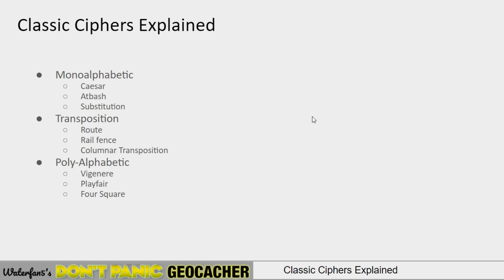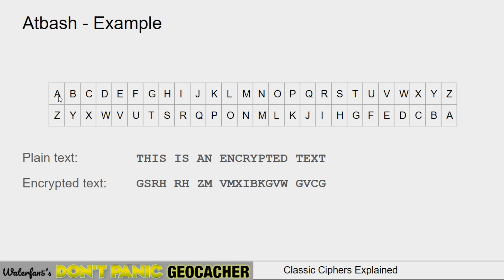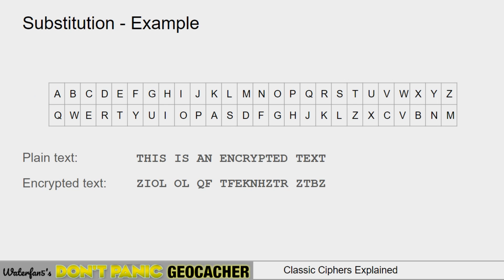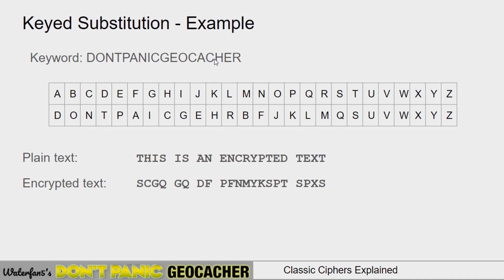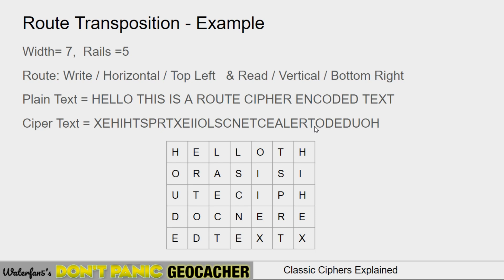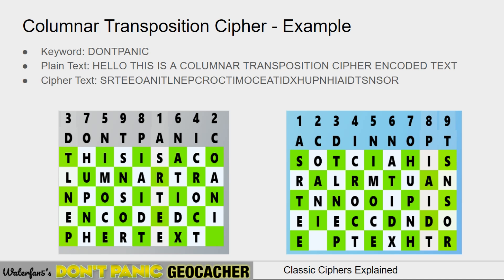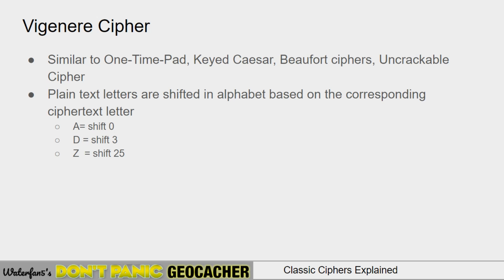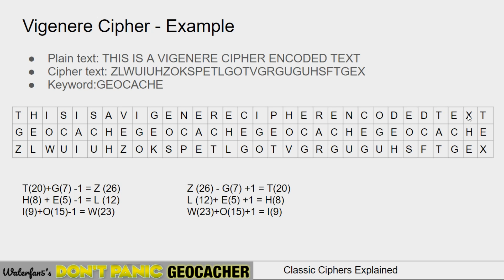Classic Ciphers Explained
This episode is part of an educational series that describe a structural approach that can help you solve mystery geocaches.

This episode is a background episode on classic ciphers commonly used in Geocaches puzzle caches and covers mono-alphabetic ciphers like caesar, atbash and substitution ciphers, transition ciphers like route transposition, rail fence and columnar transposition as well as poly-alphabetic ciphers like vigener, playfair and four square.

Although no real puzzle caches are discussed in this episode, it may help provide more details on these specifics and how they work.